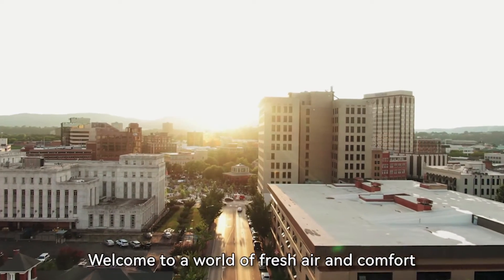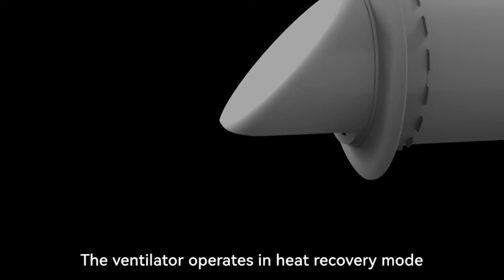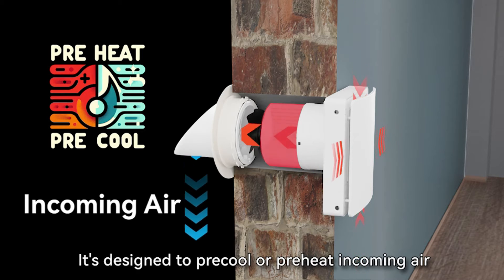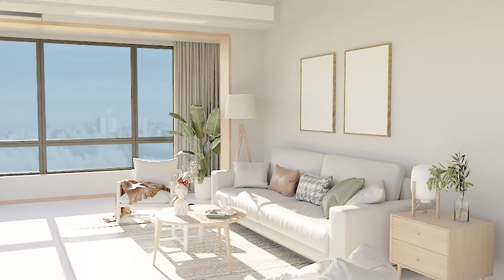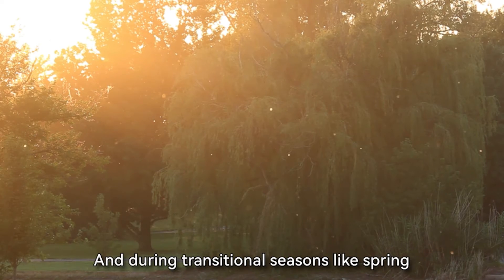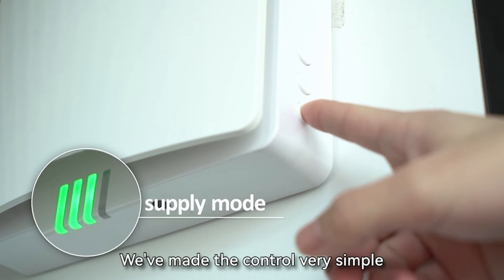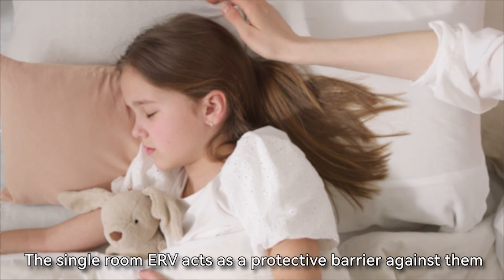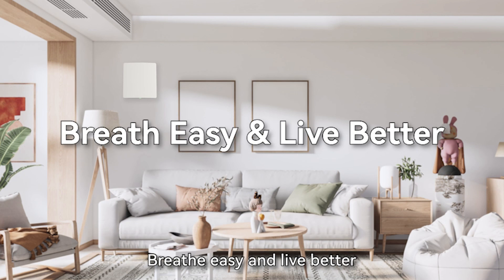Is This the Future of Home Ventilation? Explore Airwoods Eco-Pair Plus ERV!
Step into the future with the Eco-Pair Plus, the next-gen Single Room Energy Recovery Ventilator. In this video, we reveal how it redefines home comfort with ultra-quiet operation, superior energy efficiency, and advanced humidity control. Perfect for both new builds and renovations, it addresses humidity, allergens, and energy loss, while keeping your air fresh. Discover how easy installation and effortless control can transform your home environment. Ready for fresher, healthier air? Watch now to see the Eco-Pair Plus in action! HomeInnovation EcoPairPlus ERV
Let‘s Connect